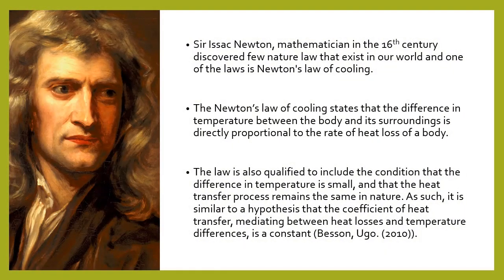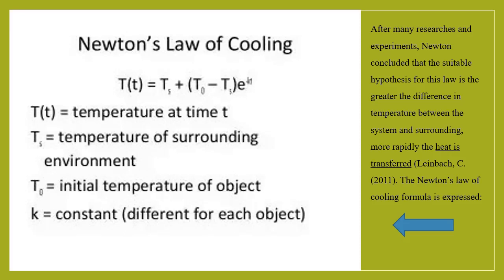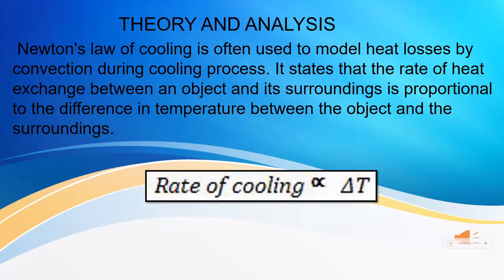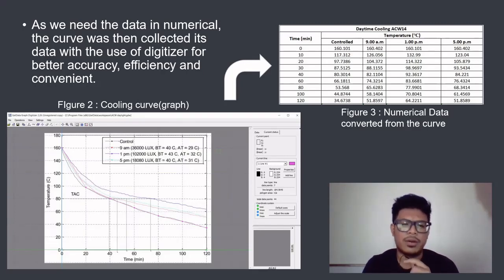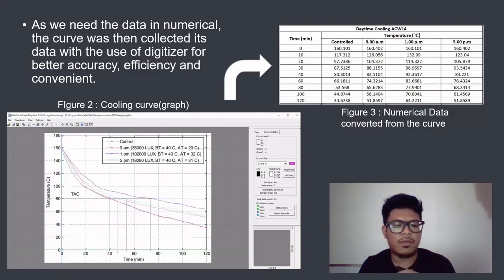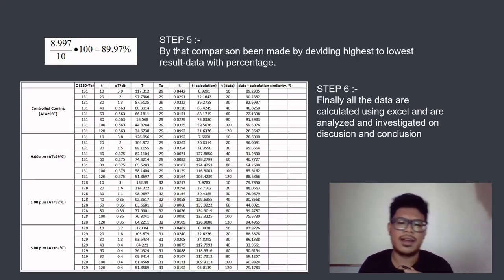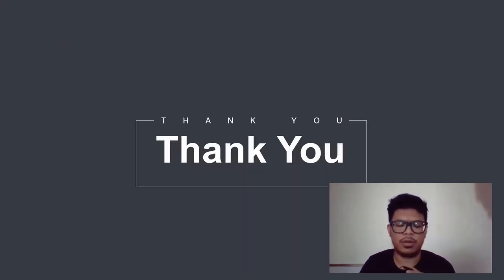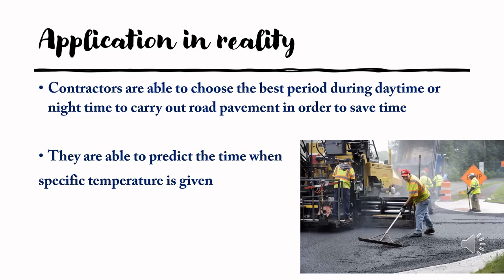G3 S5 Engineering Math 2 Project - Newton's Law and First Order Differentiation on Asphalt's Cooling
Assalamualaikum and Greetings we are Group 3 Section 5 Engineering Math 2 Course
UTHM

Our project is to apply First Order Differentiation on cooling of asphalt respecting to Newton's law.